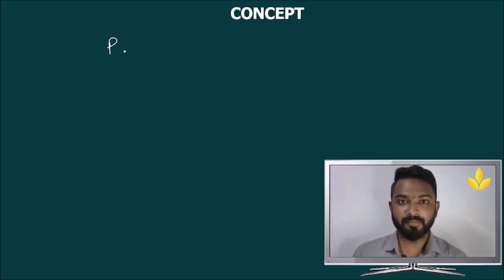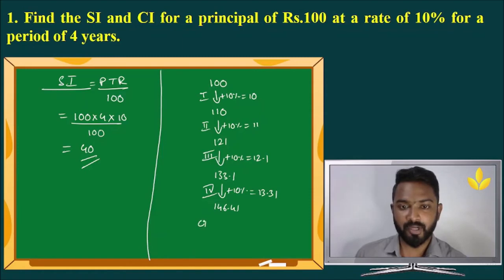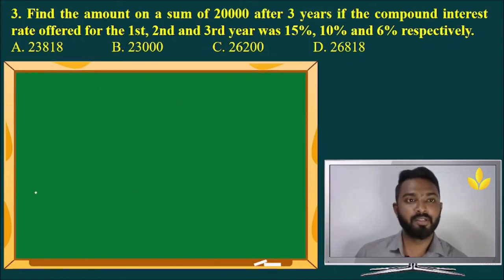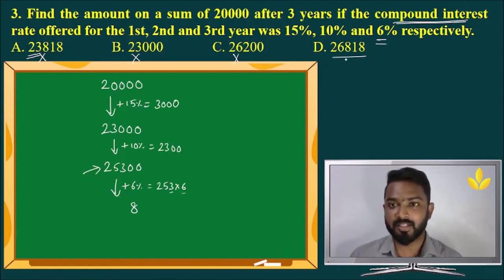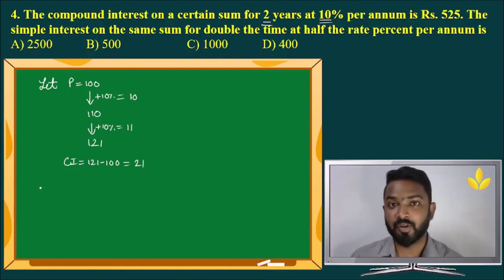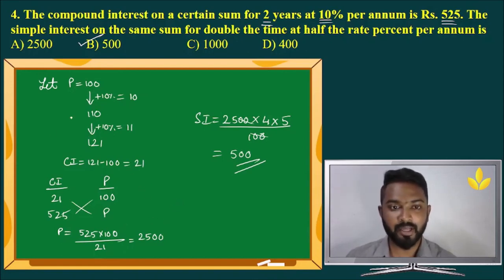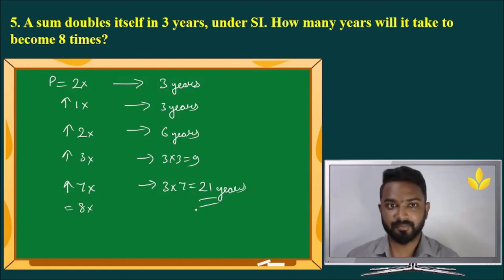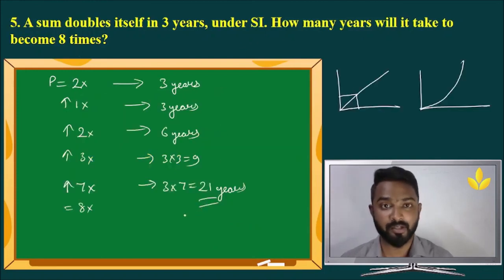Simple Interest(SI) and Compound Interest(CI)- Comparison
Simple Interest (SI) is calculated solely on the principal amount, resulting in linear growth. Compound Interest (CI) includes interest on both the principal and accumulated interest, leading to exponential growth.